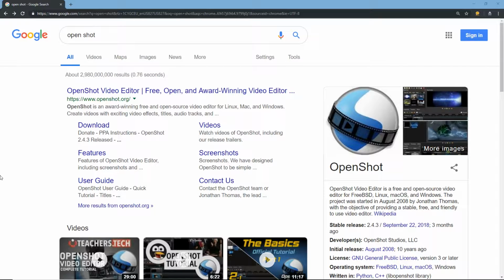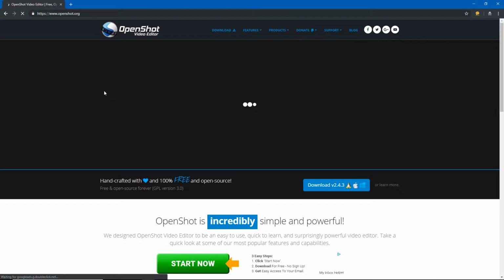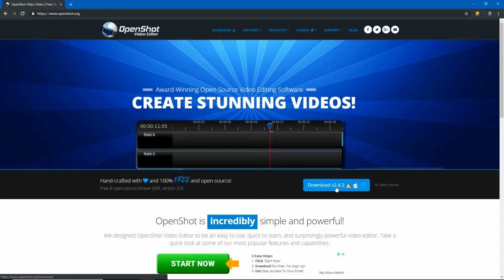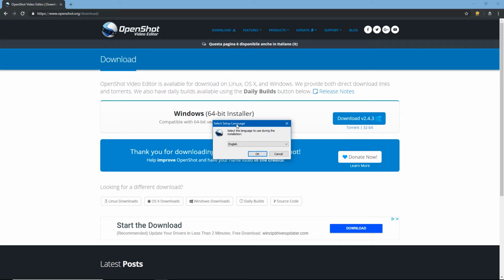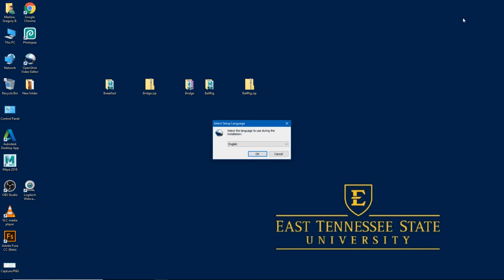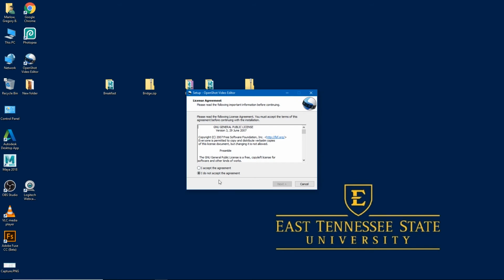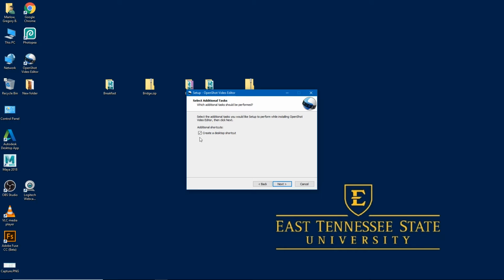3 - Open Shot Download and Install